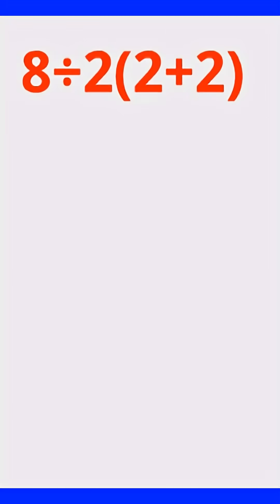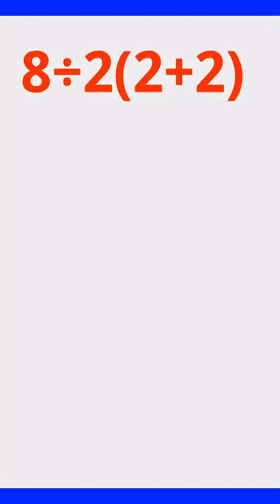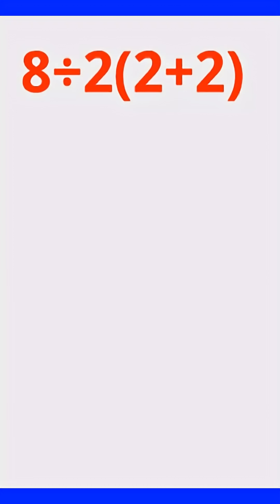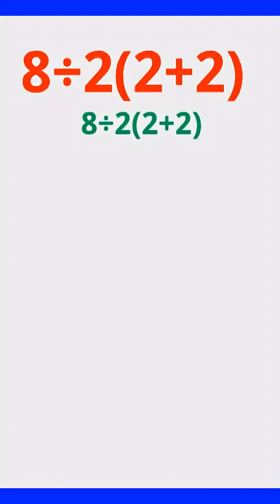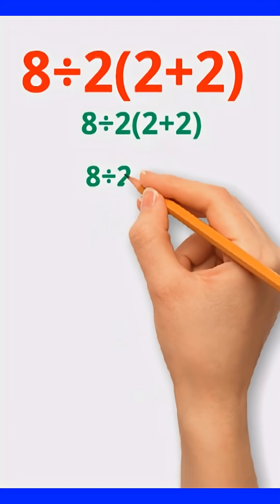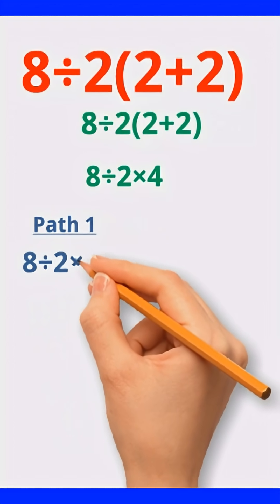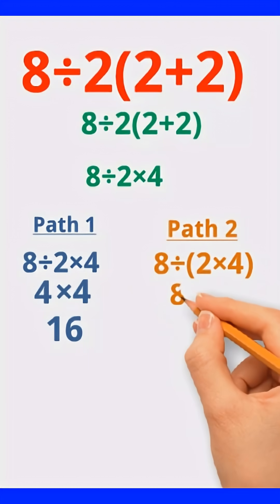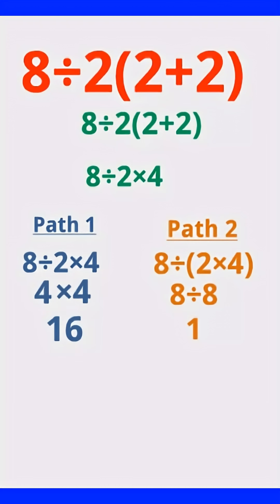Is It 1 or 16? The Viral Equation Explained!”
Is the answer 1 or 16?
The viral math puzzle 8 ÷ 2(2+2) has divided the internet! Watch as we break it down step by step, explain the order of operations, and settle the debate once and for all. Comment your answer — Team 1 or Team 16!